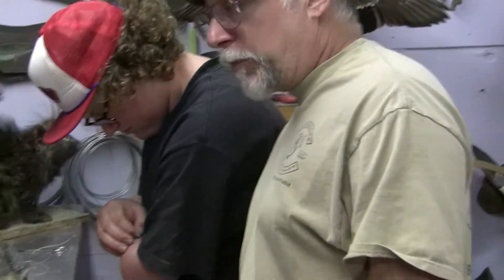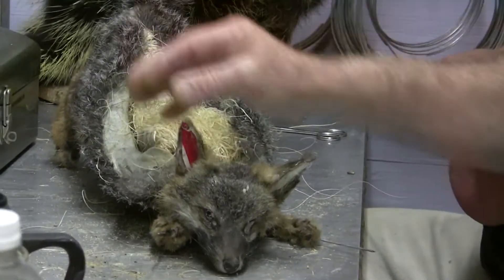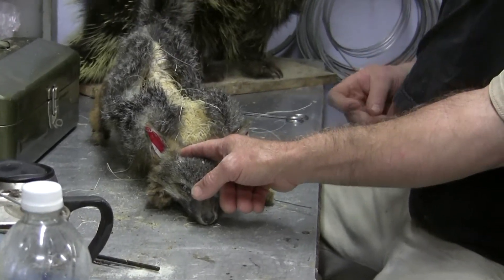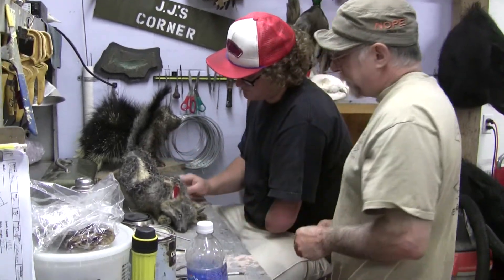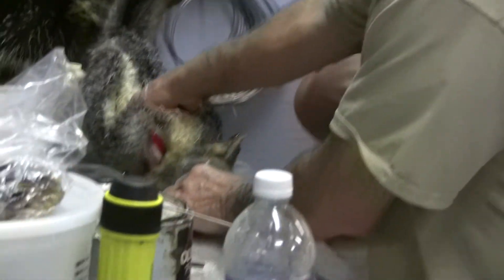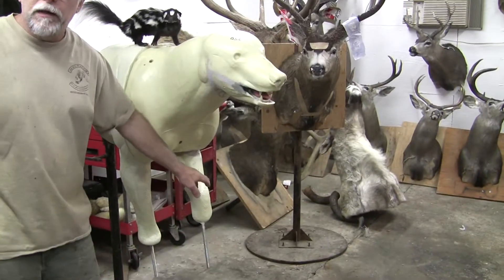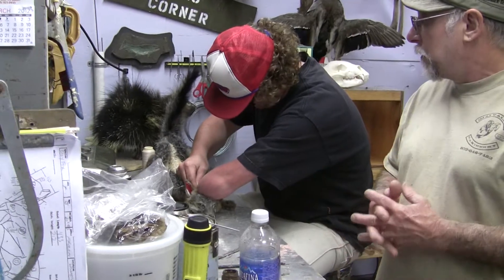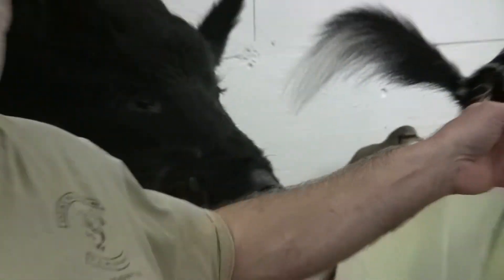Testas Tuesday Tip Fox Pup Project Part 2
Chuck enplanes the next steps on J.J.s fox pup project